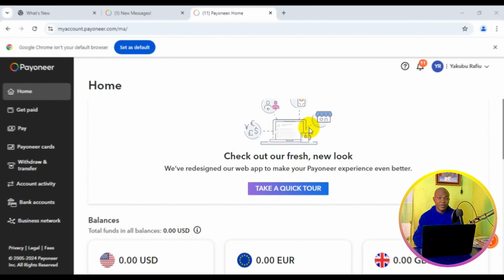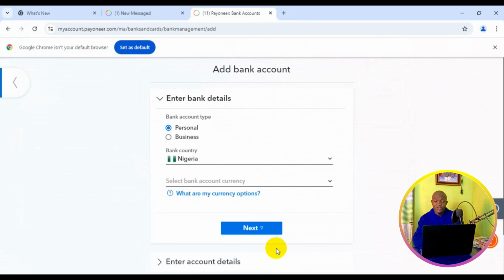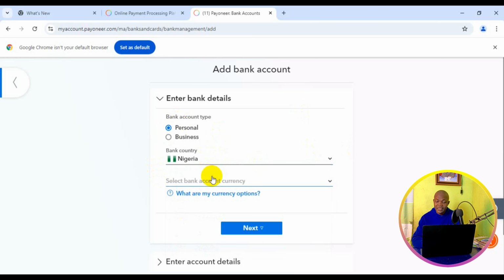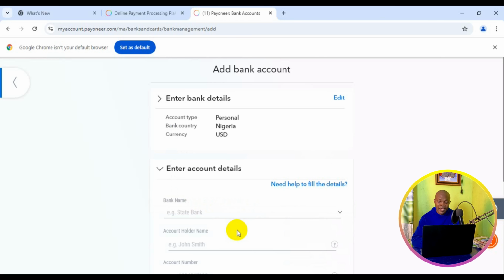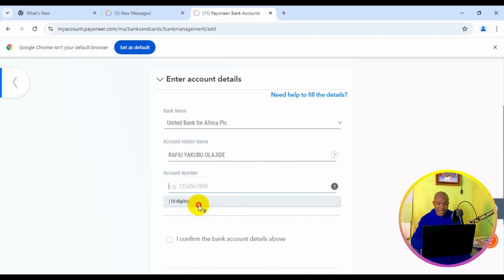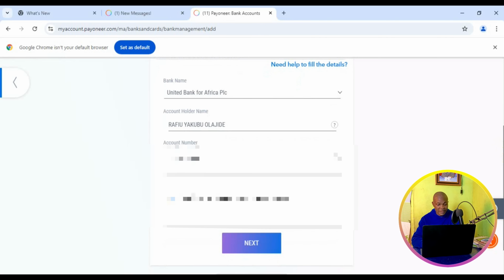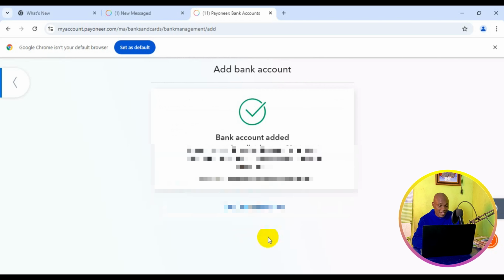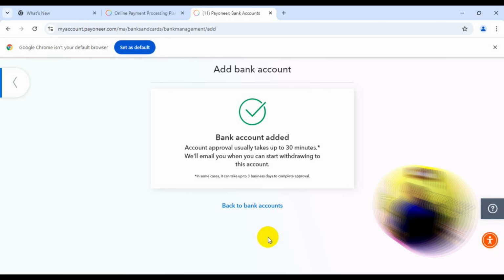How to Add Payout Bank Account on Payoneer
Welcome to our step-by-step tutorial on how to add a payout bank account on Payoneer! In this video, we'll guide you through the entire process, ensuring you can easily link your bank account to your Payoneer account.

In this video, you'll learn:
1. Navigating to Bank Accounts: How to access the bank accounts section in your Payoneer account.
2. Selecting Account Type: Choosing the correct bank account type, country, and currency.
3. Entering Bank Details: Inputting your bank account information accurately.
4. Verification Process: Understanding the verification steps and what to expect.
5. Approval and Confirmation: How to know when your bank account is approved and ready for use.

Why Add a Payout Bank Account?
- Convenience: Easily withdraw your earnings directly to your local bank account.
- Security: Ensure your funds are transferred securely.
- Efficiency: Speed up the process of accessing your money.

Steps Covered:
1. Log in to Payoneer: Access your Payoneer account using your credentials.
2. Go to Settings: Navigate to the 'Settings' menu and select 'Bank Accounts for Withdrawal.'
3. Add New Bank Account: Click on 'Add Bank Account' and fill in the required details.
4. Verify Your Information: Enter your date of birth and Payoneer password for verification.
5. Wait for Approval: Submit your details and wait for the approval email from Payoneer.

Helpful Tips:
- Double-check your bank account details to avoid errors.
- Ensure the bank account holder's name matches your Payoneer account name.
- Keep an eye on your email for any updates from Payoneer.